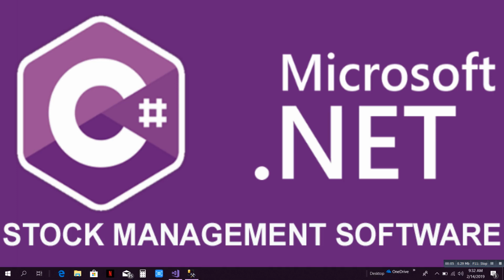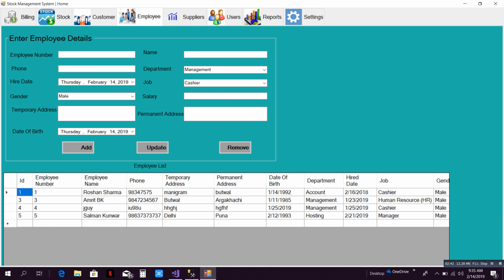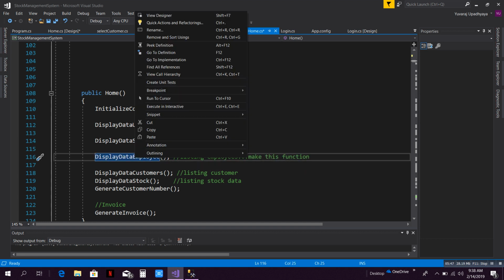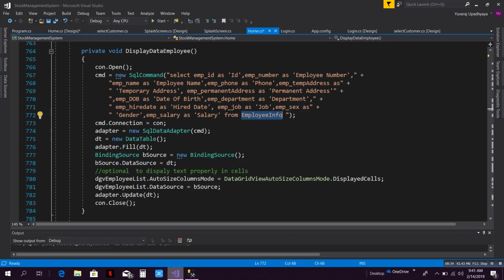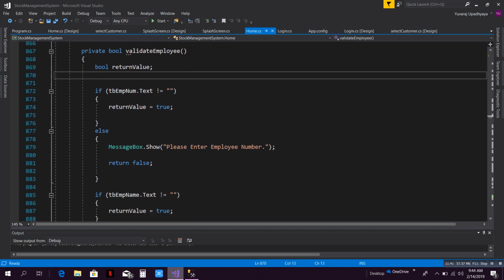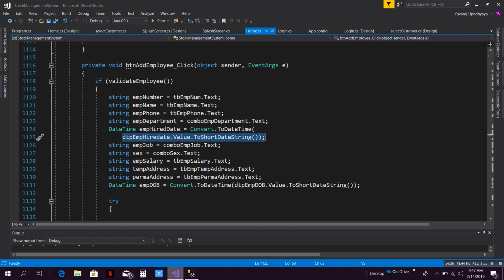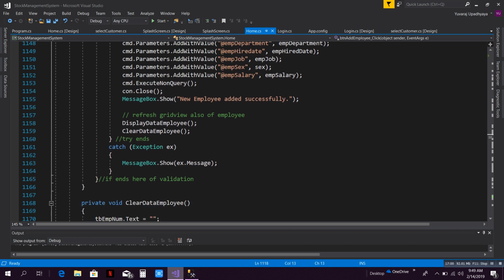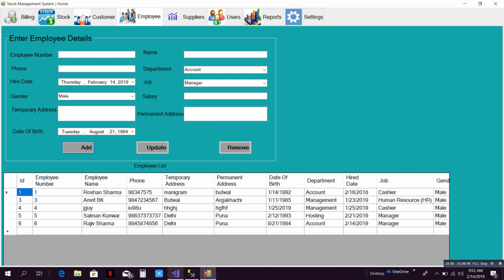Employee Adding and Listing in C#.NET | Stock Management Software Part 7| Windows Application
This video  demonstrate how to add employee and list employee in stock management software in c#.net. Technology used is c#.net and sql server.